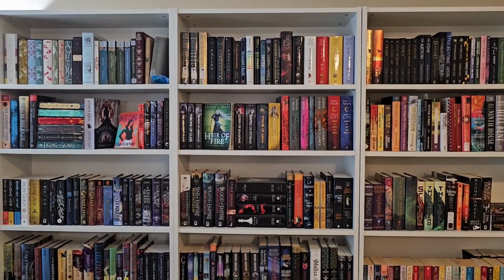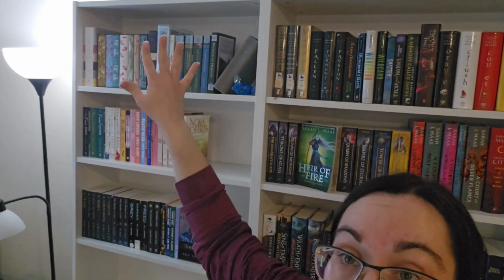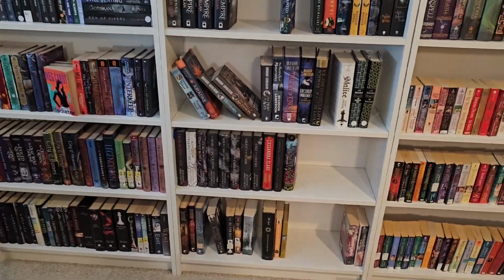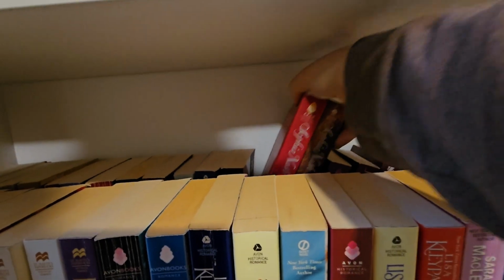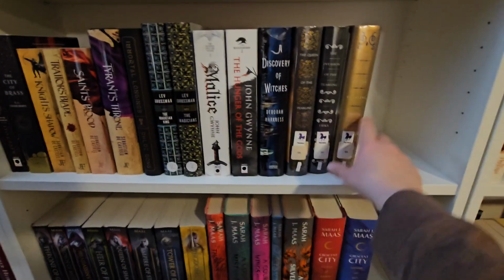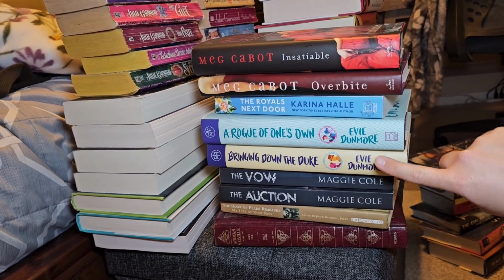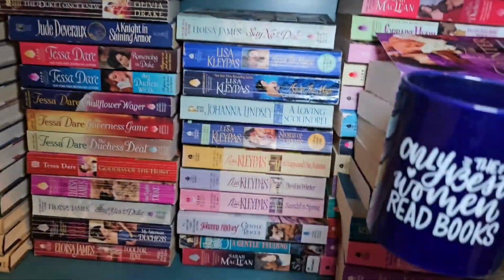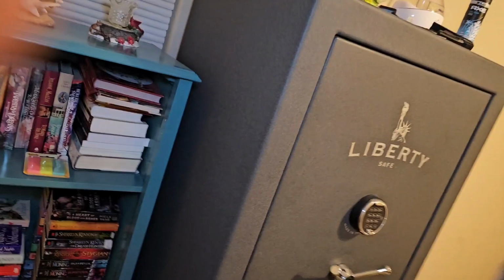organize my bookshelves with me! (+bookshelf tour & unhaul)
Welcome to the long awaited book organization video + bookshelf tour + unhaul!

Bookish Wishlist: